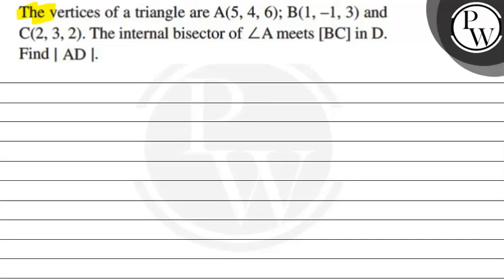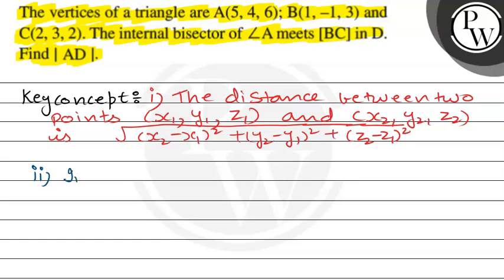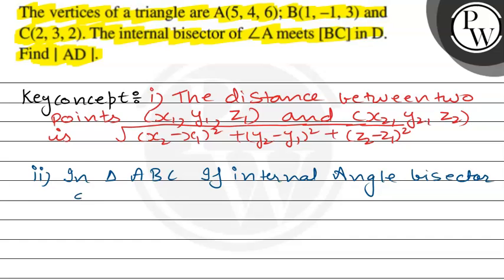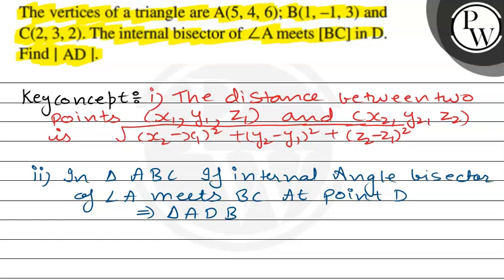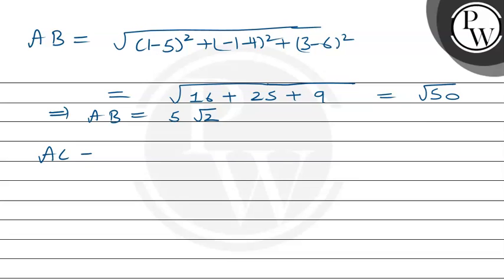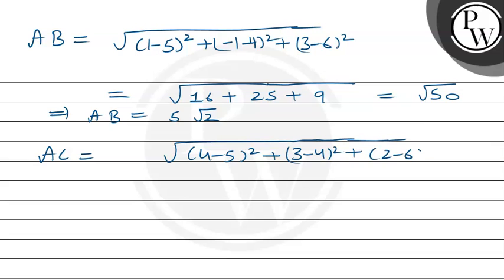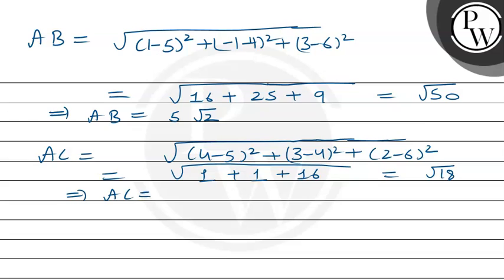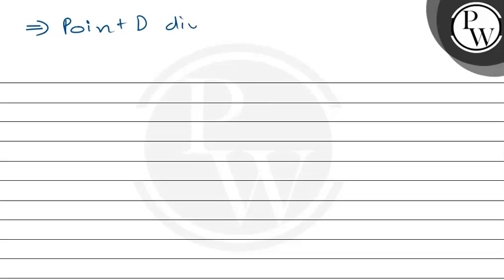The vertices of a triangle are A(5,4,6) ; B(1,-1,3) and C(2,3,2). The internal bisector of ∠A mee...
The vertices of a triangle are A(5,4,6) ; B(1,-1,3) and C(2,3,2). The internal bisector of ∠A meets [BC] in D. Find |AD|.